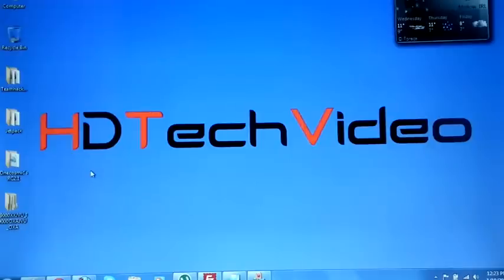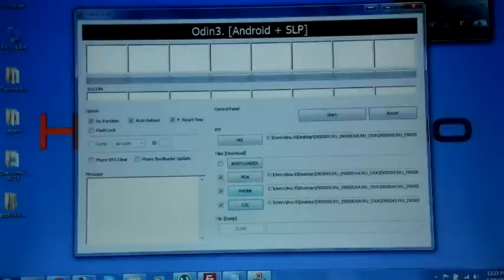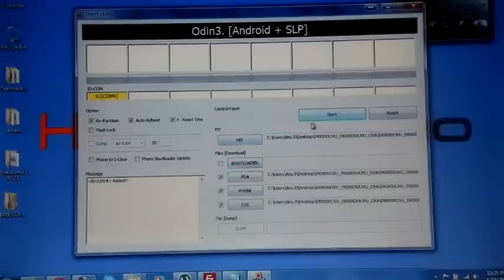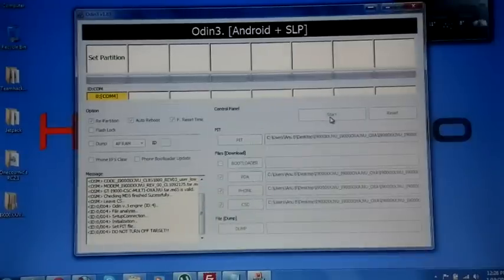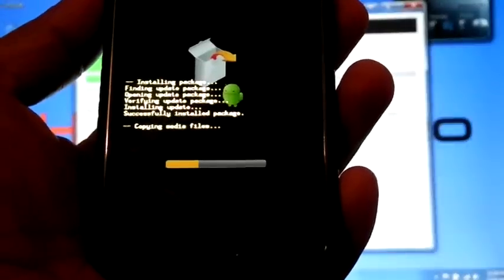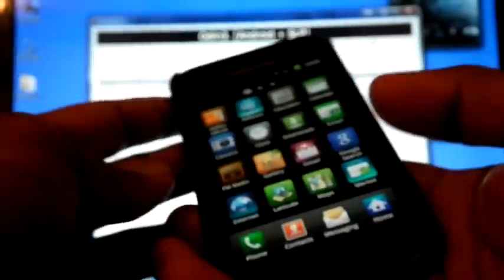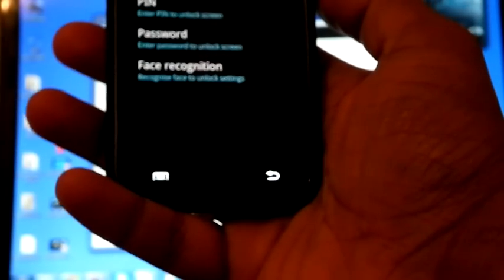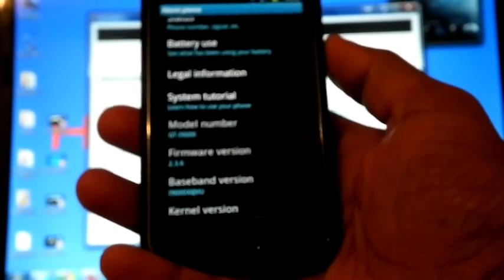How to flash XXJVU - Samsung Galaxy I9000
For Installation Guide and Download